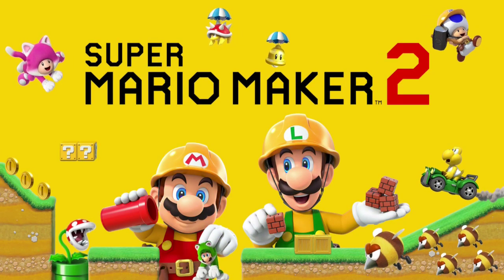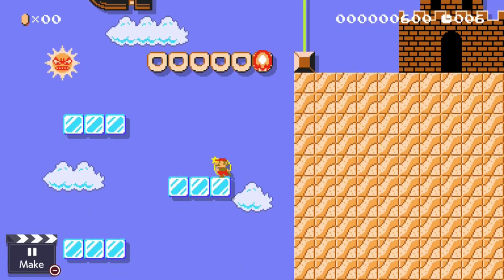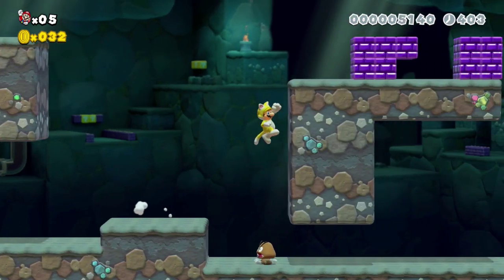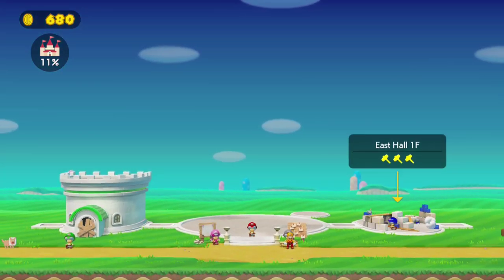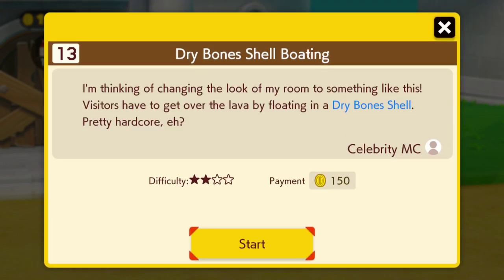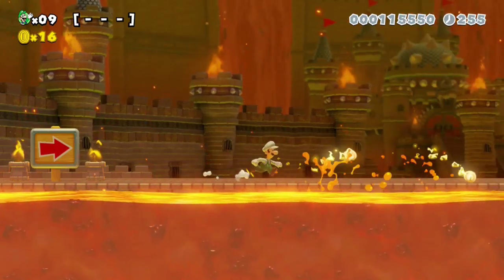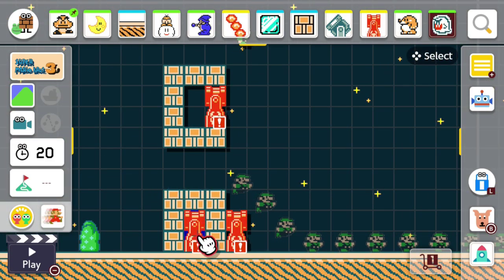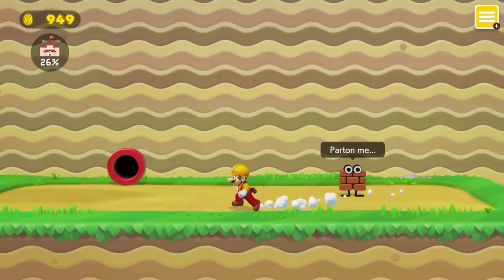Now With Co-op! | Mario Maker 2 #1 [Xelrog/Jack]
Xelrog and Jack stream Super Mario Maker 2 for the Nintendo Switch live on Twitch. Maybe they should have gone through the tutorial after- oh, who are we kidding, it wouldn't have changed anything.

Our ID: NNW-47D-FNG

Streamed June 28th, 2019